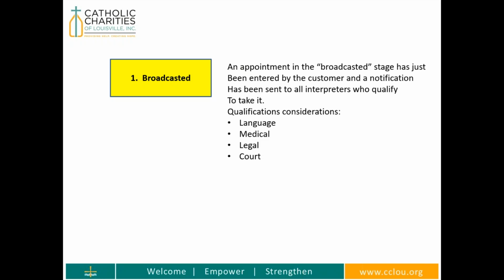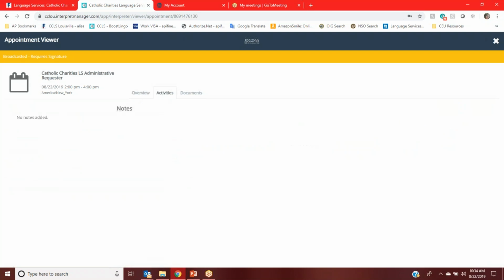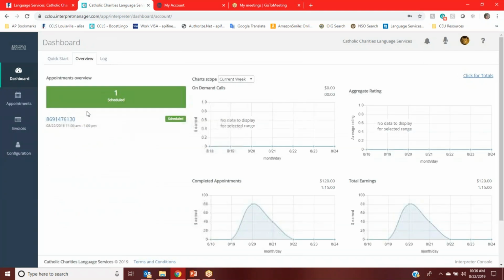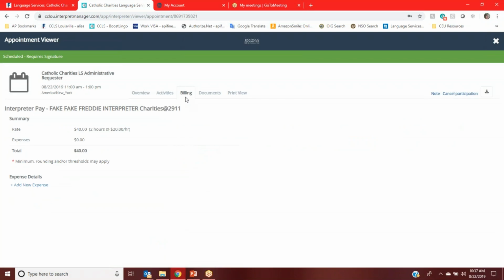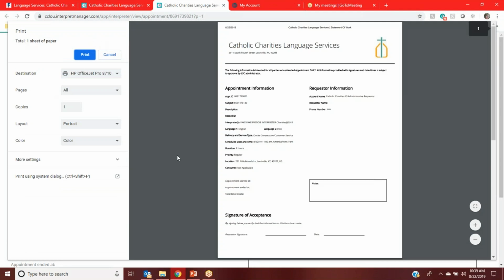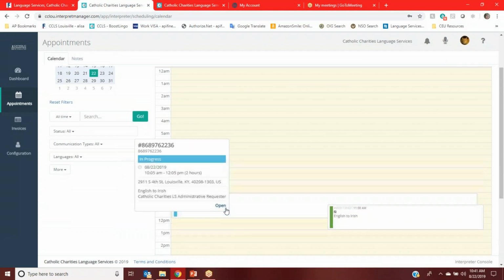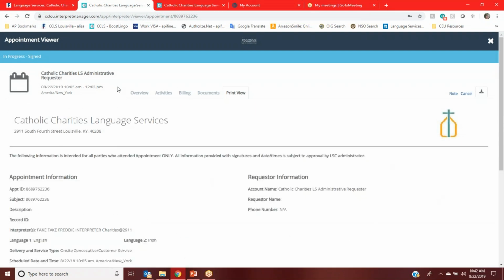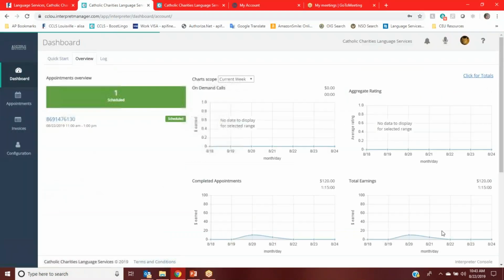BOOSTLINGO INTERPRETER TRAINING APPOINTMENT FLOW